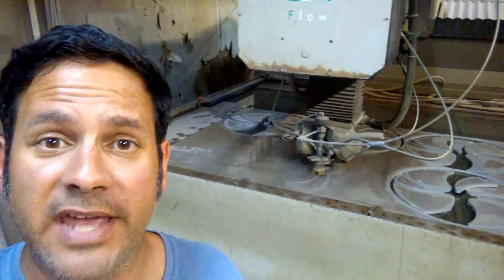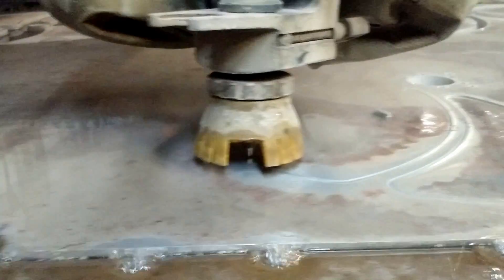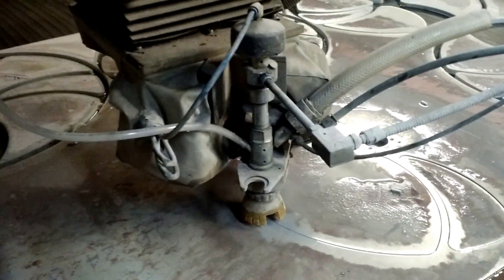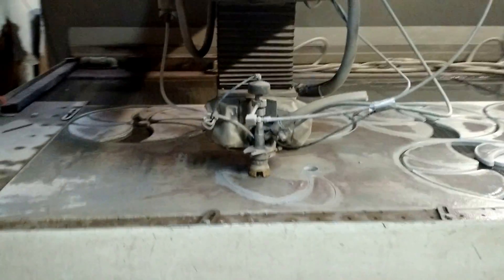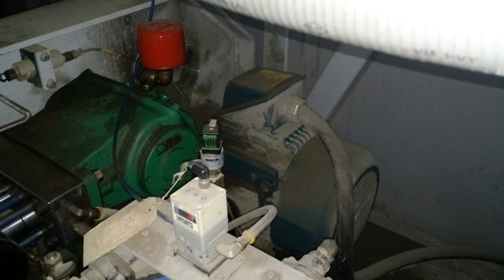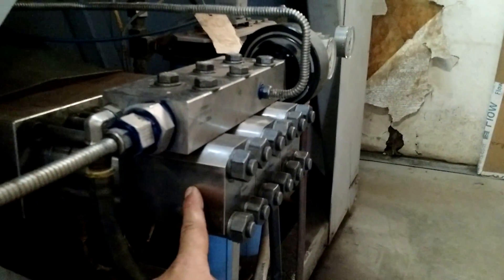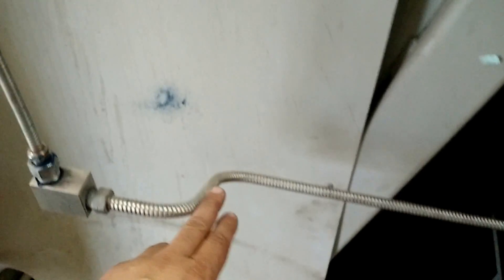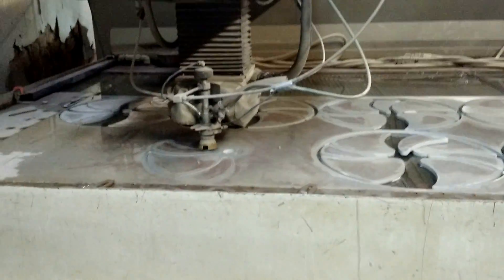CUTTING on the Waterjet at 50,000psi - machine shop - anything cut in half FAST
How do you cut with a Flow water jet (sometimes referred to as a water cutter ) and how does it work?  it is actually quite simple in principle and in this video i will show you the waterjet in operation as well as a few basics with the machine.

this machine will cut in half  anything you put in front of it!

the waterjet is a work horse of a machine in our shop.  it is slower than a laser but it does not leave heat affected areas on the material and ANY material can be cut on it, not just a few metals.  it is also slower than a plasma but it is so much more accurate...almost as much as a laser.

waterjet cutting or waterjet machining is fascinating as you dont expect water to have such power. as far as material that it can cut. all of them! here is a list of a few materials i have successfully cut on the waterjet:
steel (of course)
aluminum (of course)
glass
wood
plywood
rubber
plastics
fiberglass
bronze
brass
copper
foam
carbide (YES carbide, its slow but it will cut it)